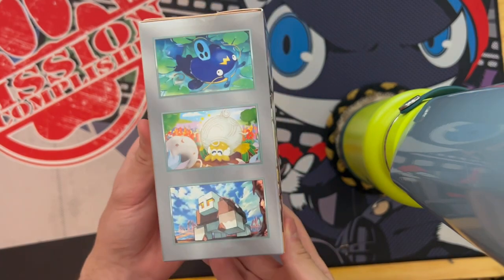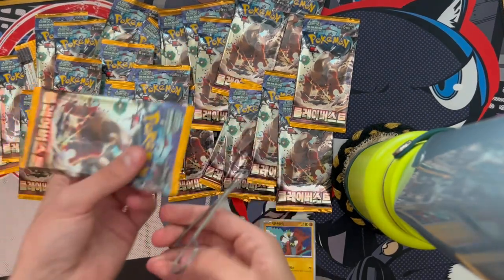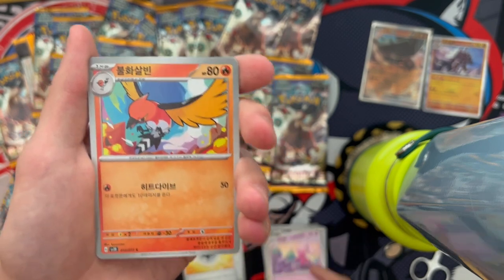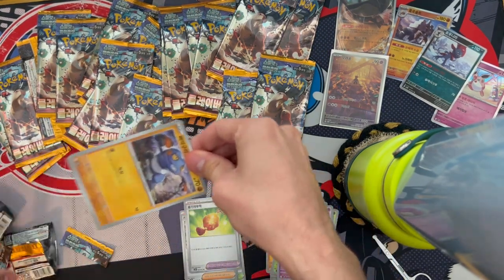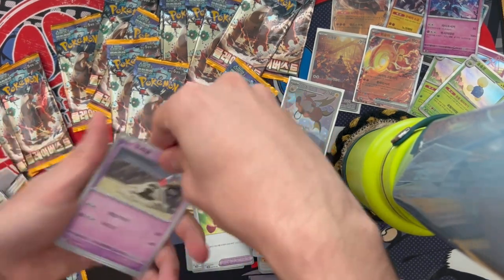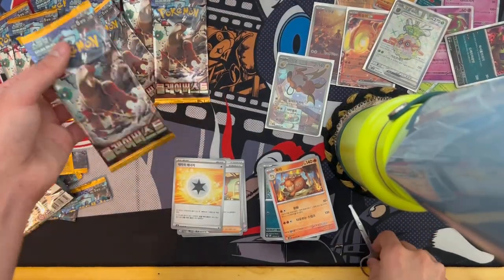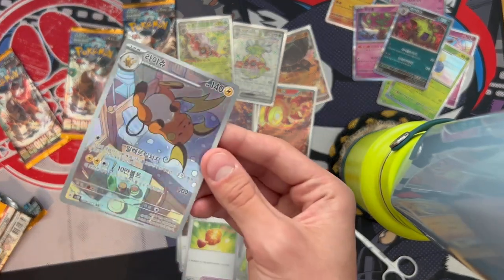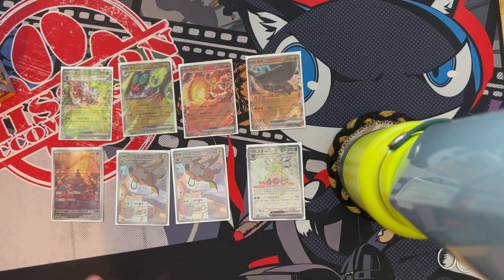Unboxing a Korean Clay burst Booster Box! | Pikabub Plays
Opening Pokémon cards

Pikabub plays video description

this is a place where I link recommended videos and other channels I support please check them out as well as my other videos!